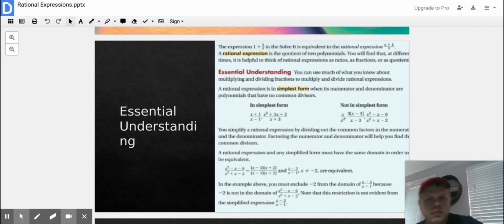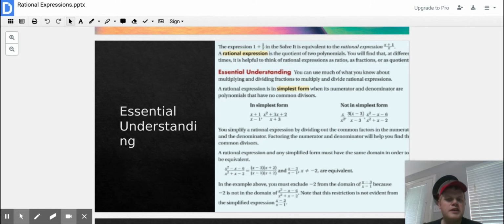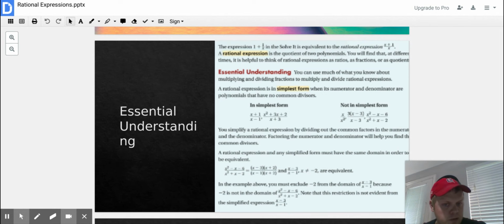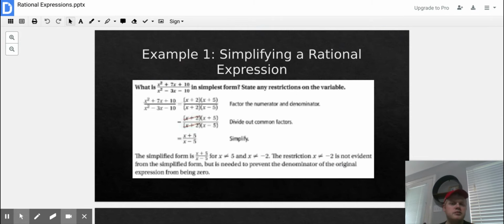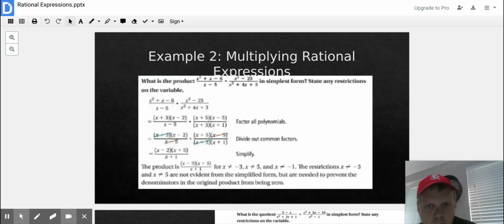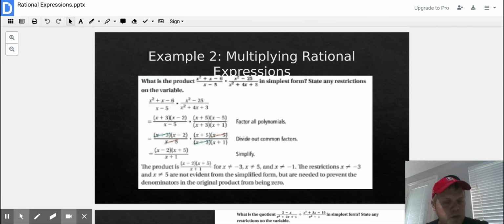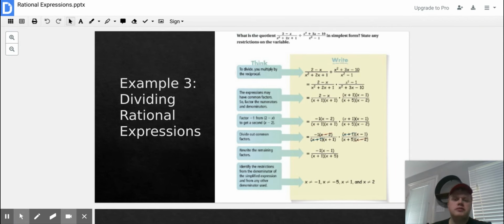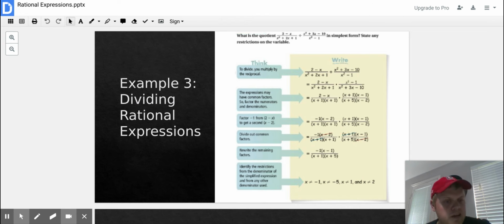Rational Expressions.pptx | DocHub